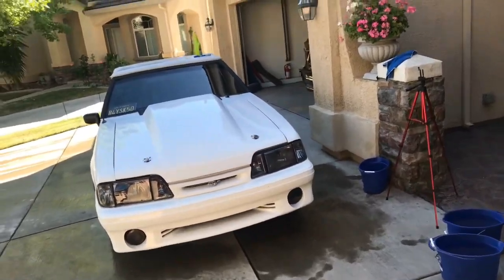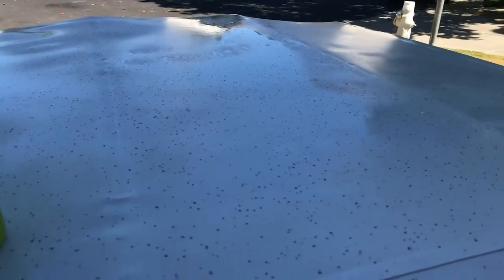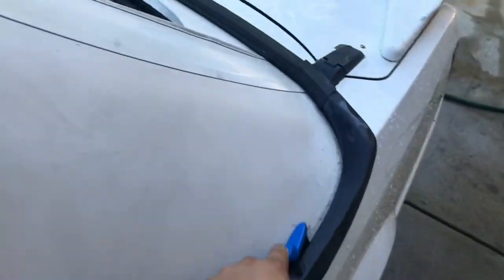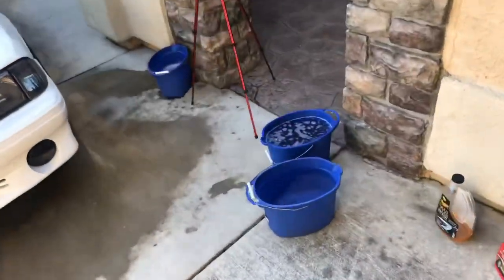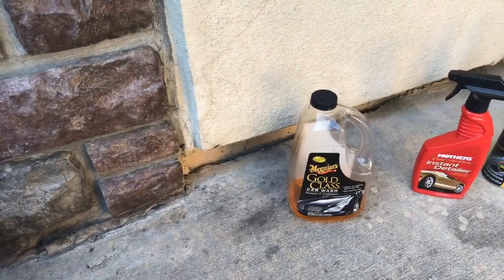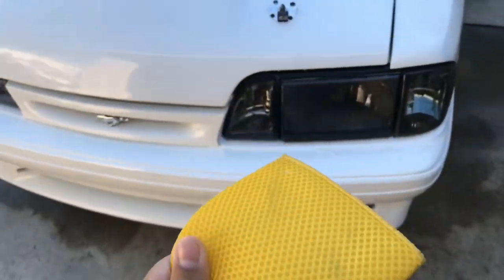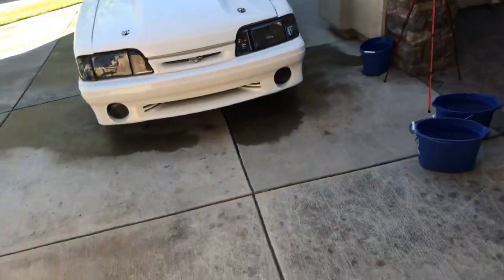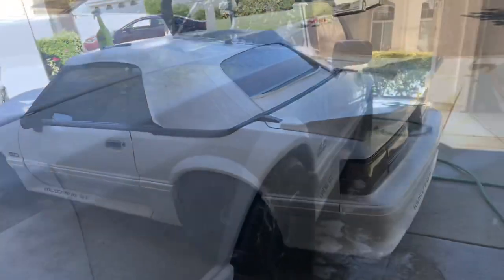Cleaning convertible top - white top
Follow me @the5.0boss on Instagram

A short video of what I use to wash my cars and what I use to clean a white convertible top if it has yellow stains, sap, grime and mold.